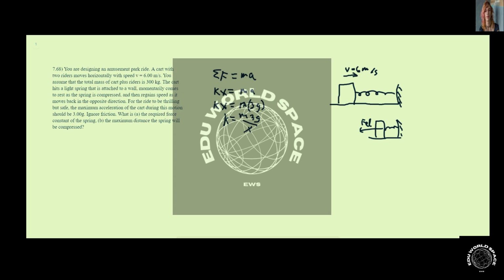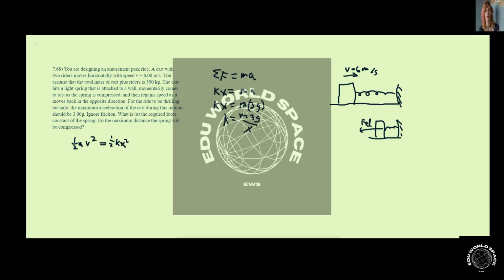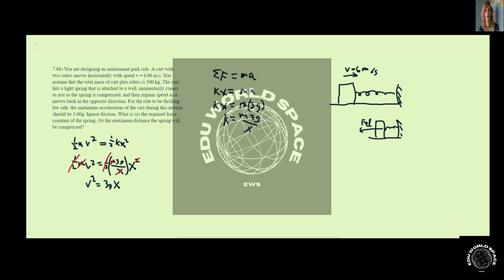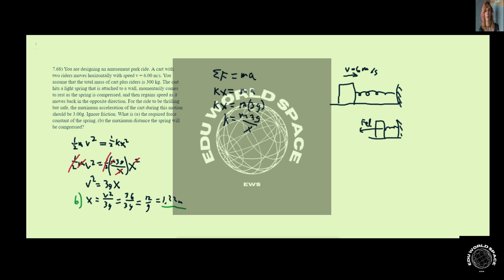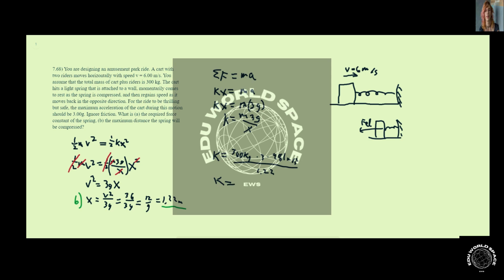You are designing an amusement park ride. A cart with two riders moves horizontally with speed m/s.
You are designing an amusement park ride. A cart with two riders moves horizontally with speed m/s. You assume that the total mass of cart plus riders is 300 kg. The cart hits a light spring that is attached to a wall, momentarily comes to rest as the spring is compressed, and then regains speed as it moves back in the opposite direction. For the ride to be thrilling but safe, the maximum acceleration of the cart during this motion should be 3.00 . Ignore friction. What is (a) the required force constant of the spring, (b) the maximum distance the spring will be compressed?